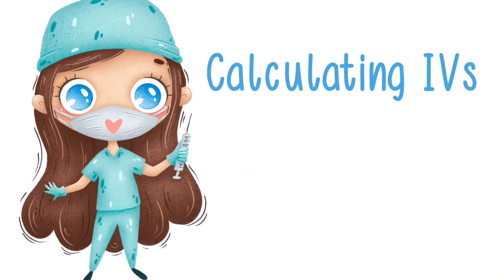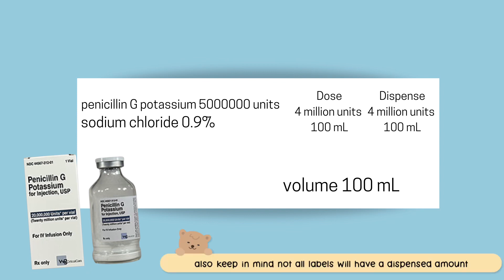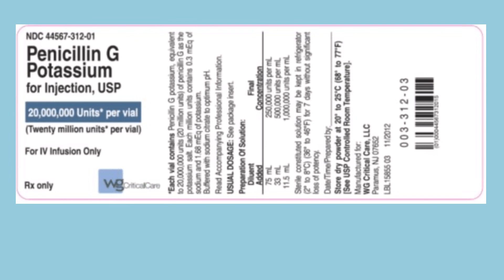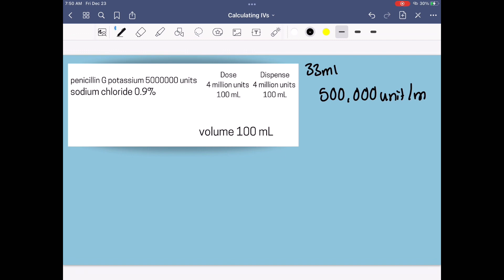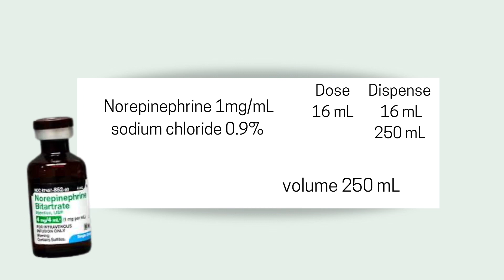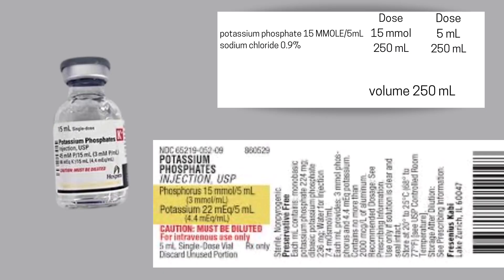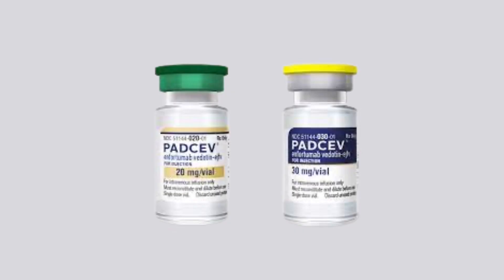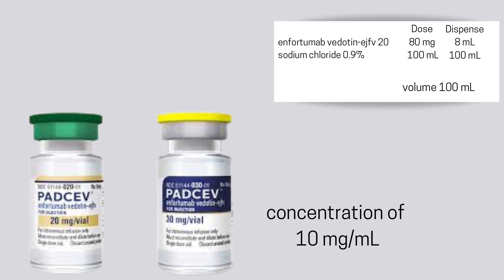Calculating Hospital Medication| Very Detail| Its Dricaaa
Hey Techies in today video I explain how to calculate hospital medications (IVs) this is a very detailed video!

Are you ready to become a National Certified Pharmacy Technician⁉️ With Living World Pharmacy School can get your there within 15 weeks😀😀 Go check out their website don’t forget to refer by It’s Dricaaa

🌟Invest In Your Future, and Accelerate Your Success with Living World Pharmacy School

A pharmacy Technician planner is here to help you stay organized, plan your future, stay on track for your PTCB Exam and so much more!!!